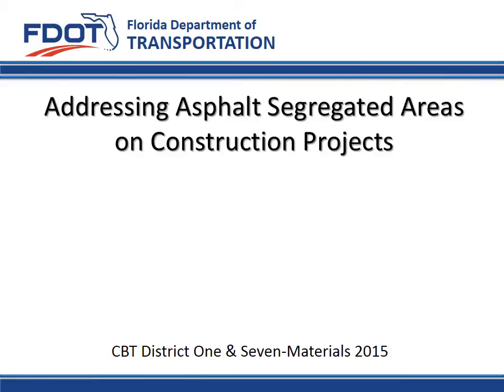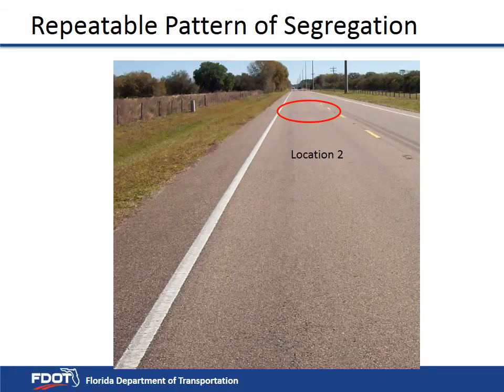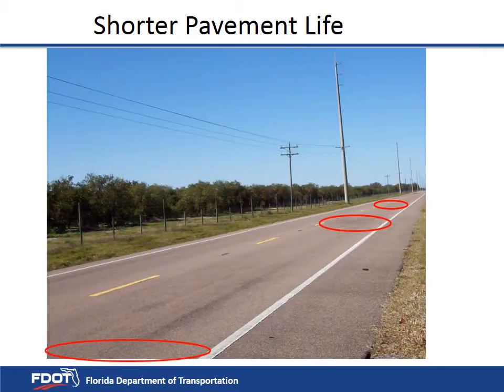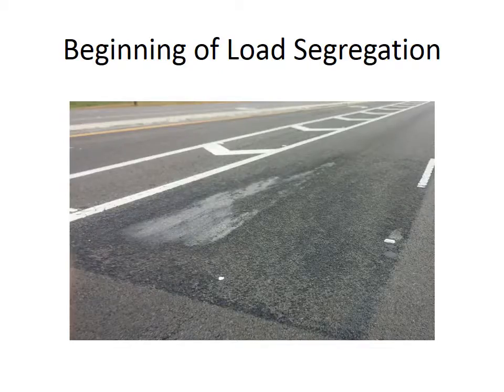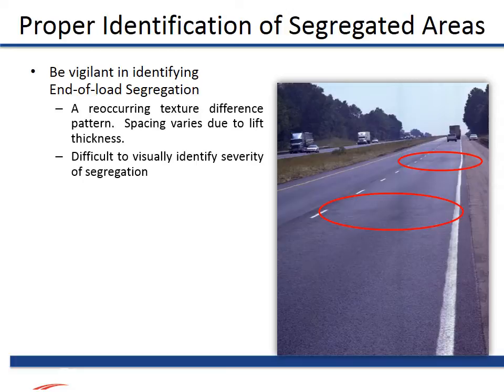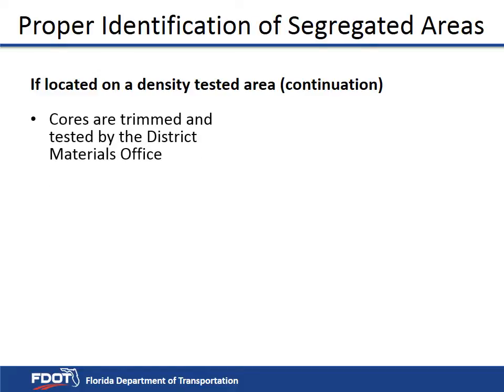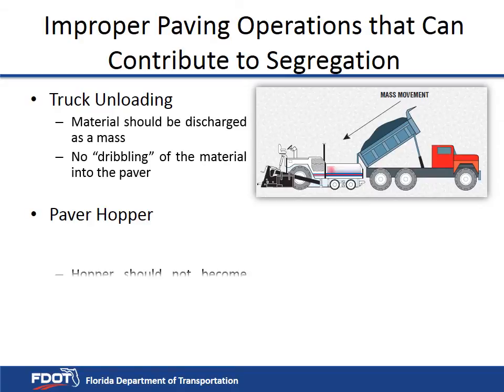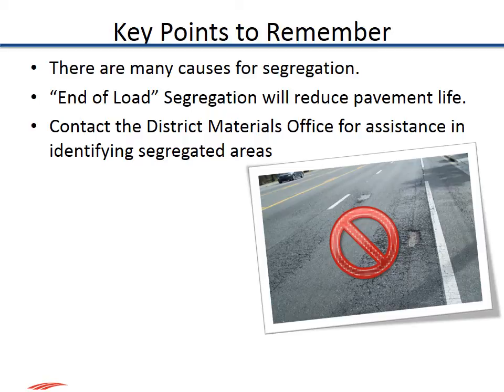How to Address Asphalt Segregation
Presented by the FDOT Districts 1 & 7 Materials Asphalt Department. This video will explain the consequences of Asphalt Segregation like raveling, cracking and potholes, along with tips for preventing Asphalt Segregation.